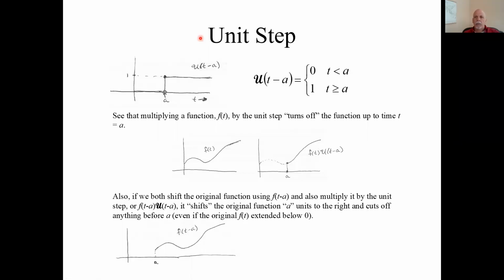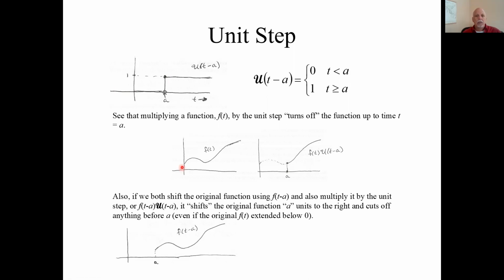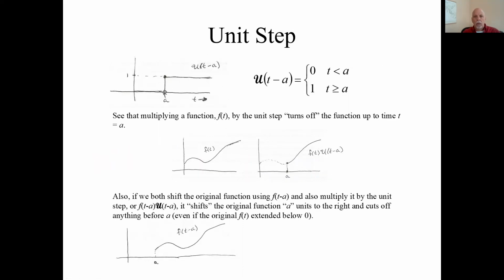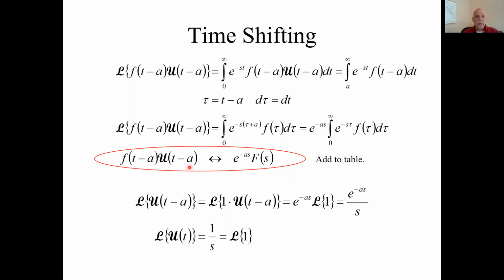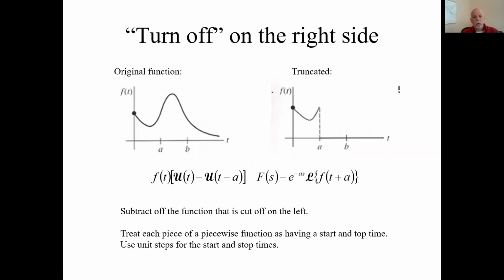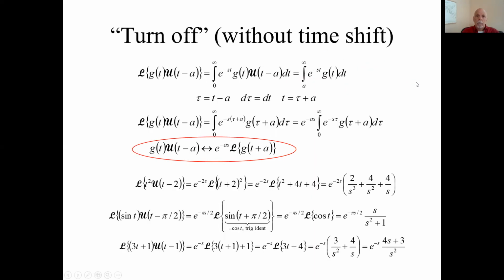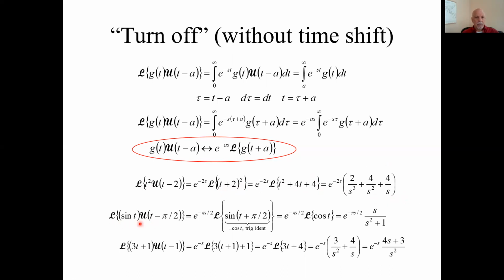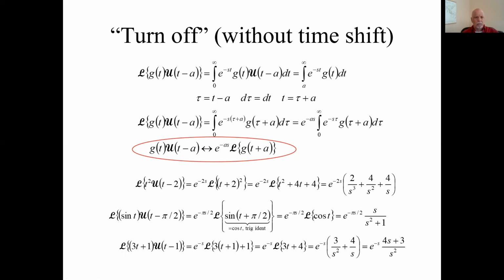1 6 Unit Step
Defines the Unit Step function and how to deal with Laplace Transforms involving the Unit Step: time-shifted, truncated on the left and/or right, piecewise functions.